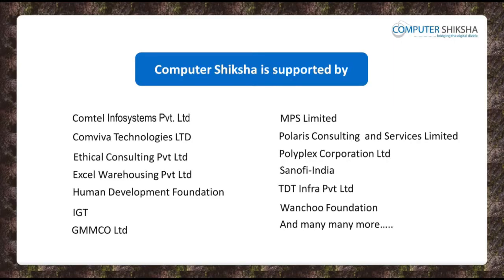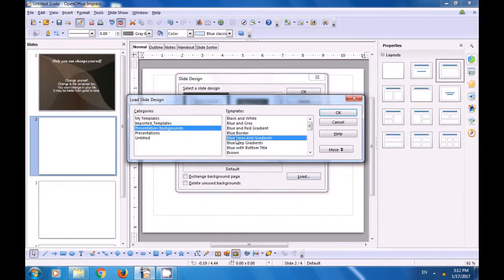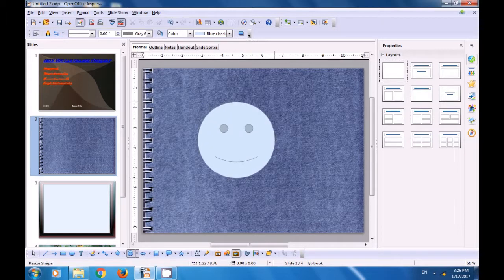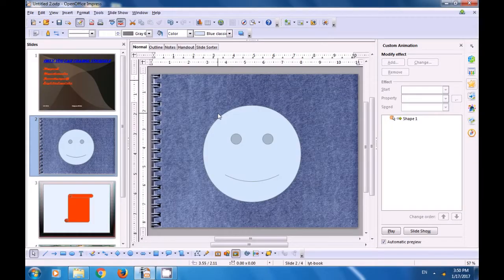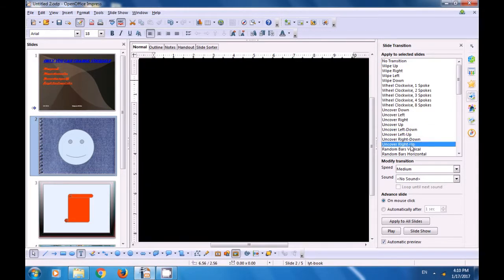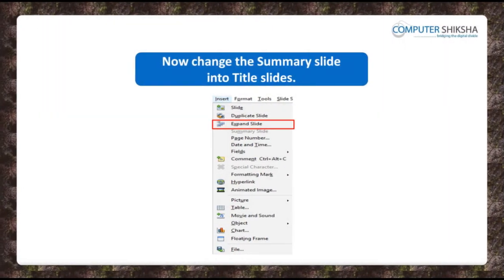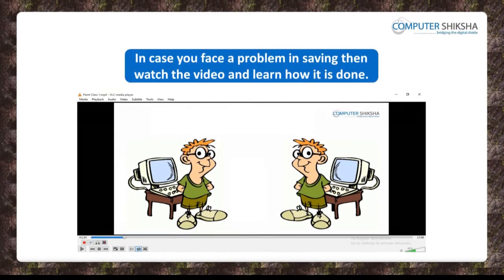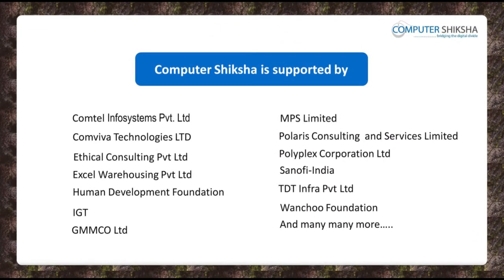Class 11 Open Office Impress 2 - Learn computers - Computer Education Online & Free (In English)